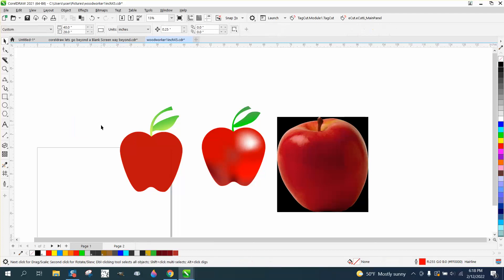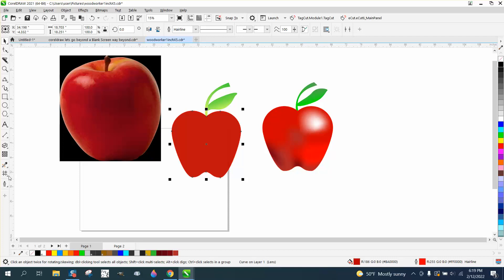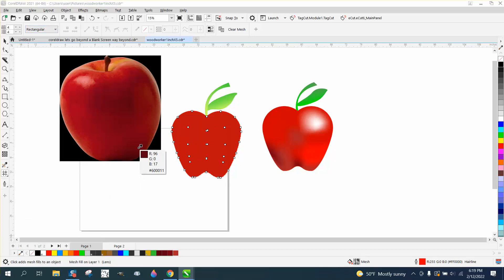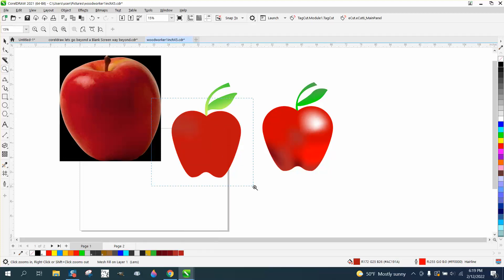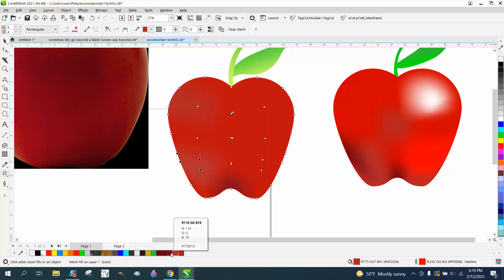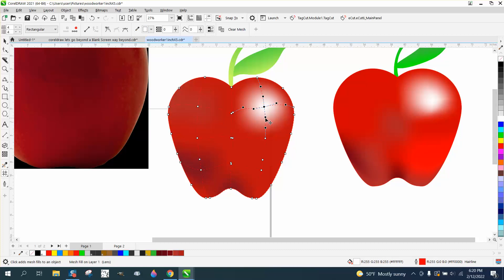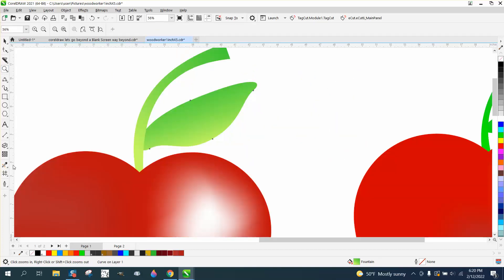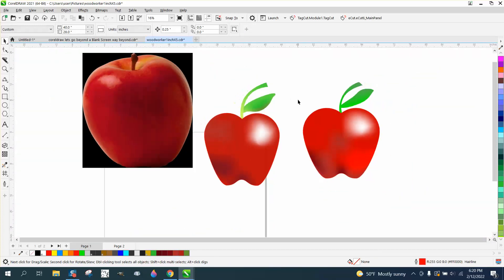Corel Draw Tips & Tricks Draw a Apple Part 3 Mesh Fill Tool